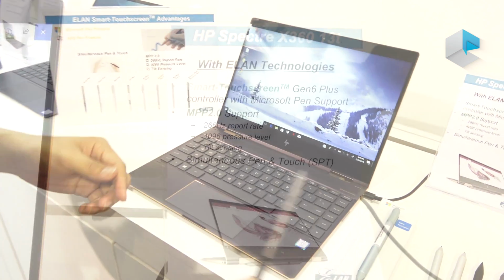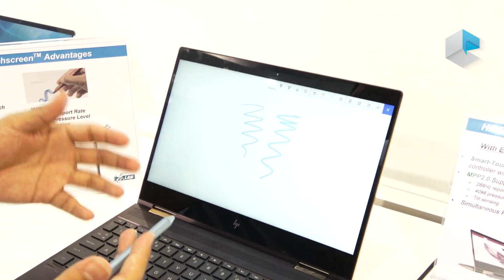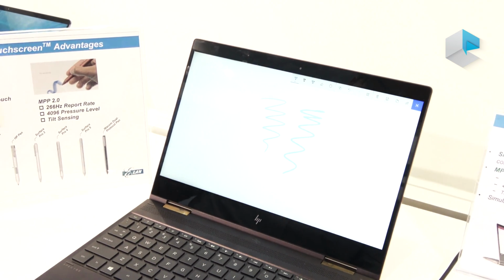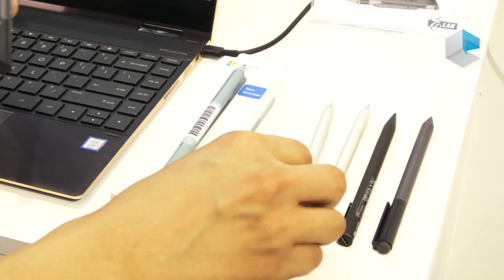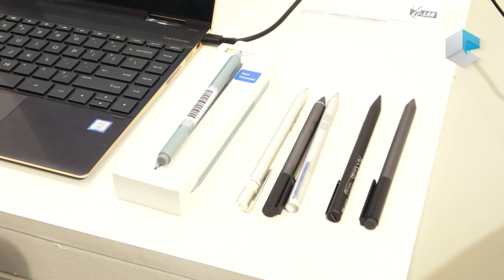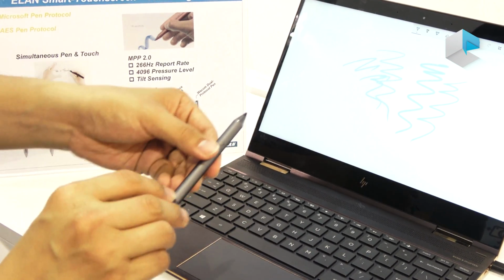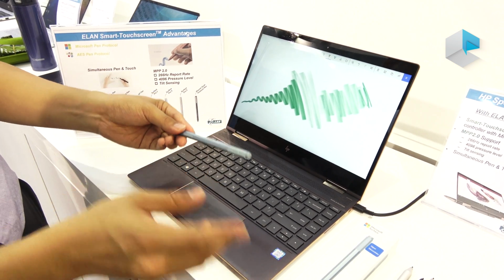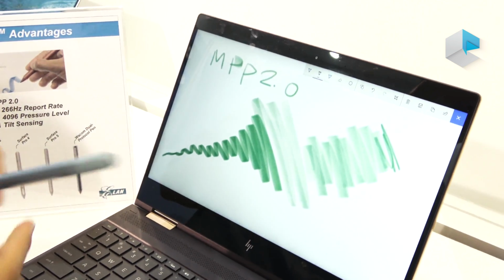Windows Ink: Microsoft Pen Protocol 2.0, different pens interoperability tilt support and Elan touch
Anything you need to know about Windows Ink, Microsoft Pen Protocol (MPP 2.0), tilt support, pen interoperability (Adonit, ASUS, DELL, HP Tilt Pen, Suface, Wacom) and Elan touchscreen controller support